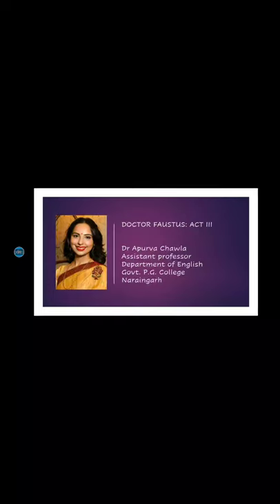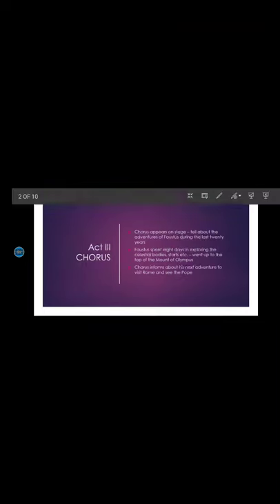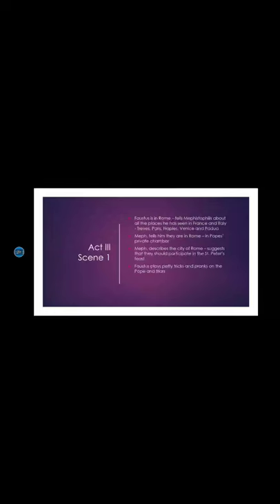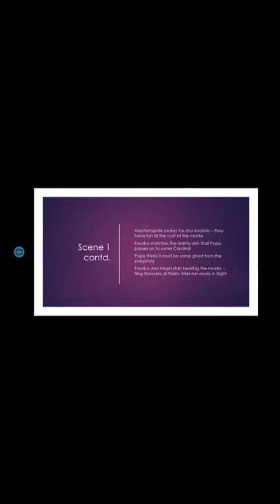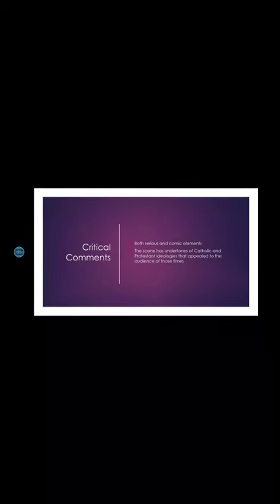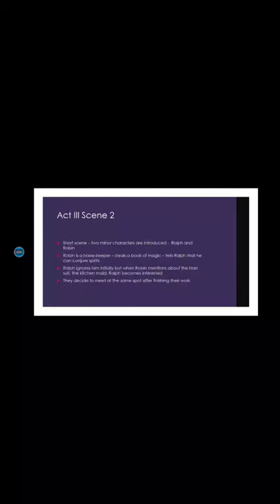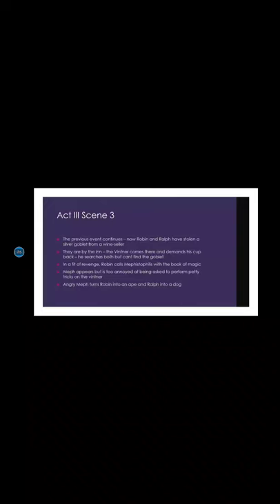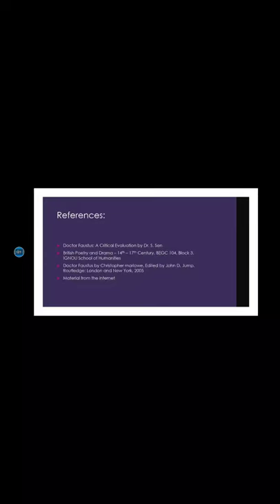Dr Faustus Act III